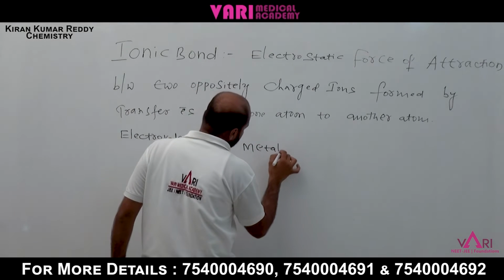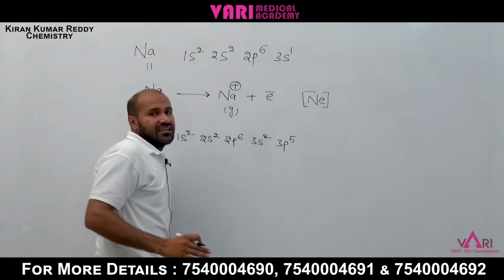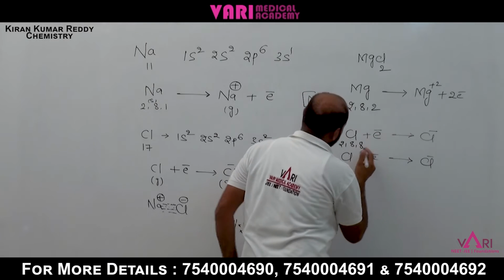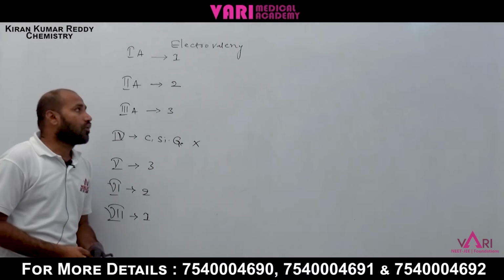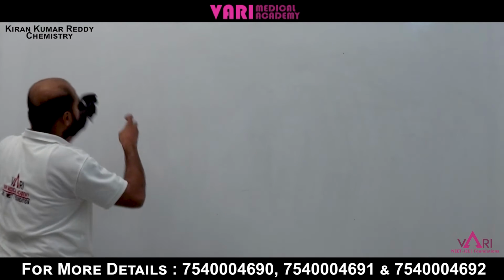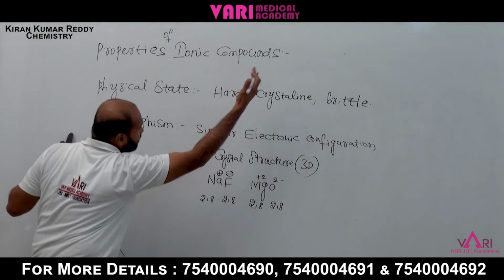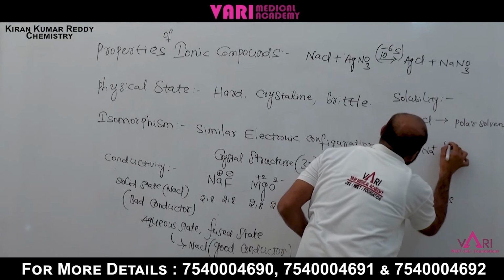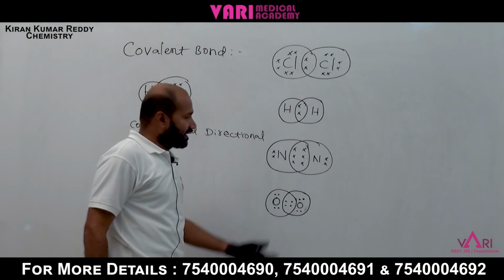Ionic Bond & Covalent Bond | Class 2 | Chemistry | NEET Syllabus | JEE | Kiran Kumar Reddy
Vari Medical Academy Faculty Kiran Kumar Reddy Explains Ionic Bond & Covalent Bond in Chemistry for NEET Aspirants.